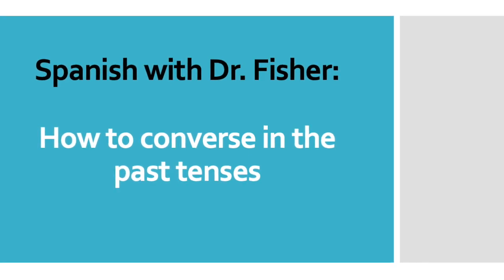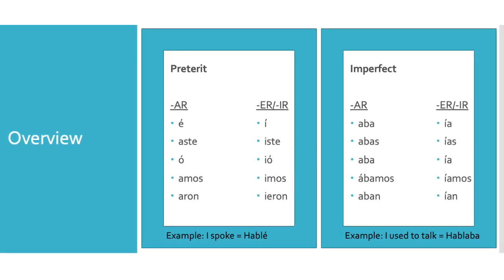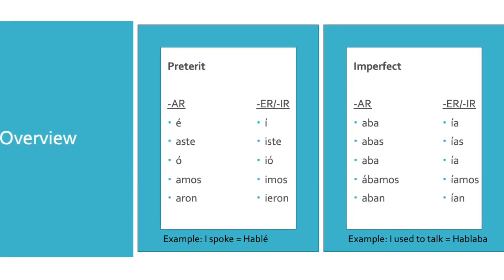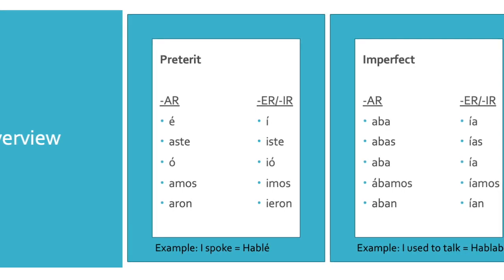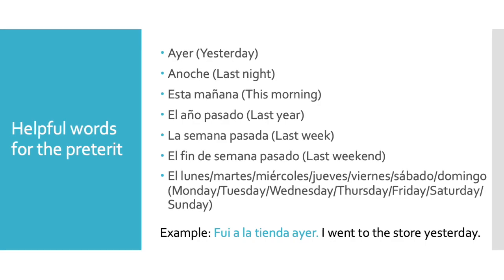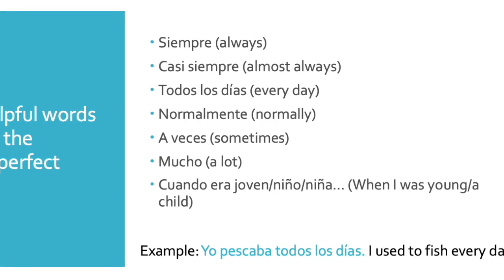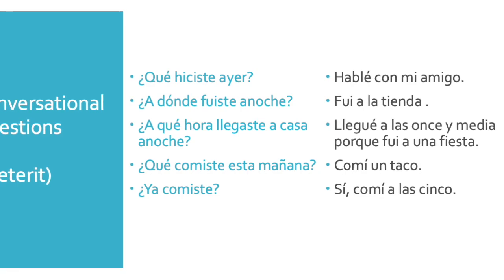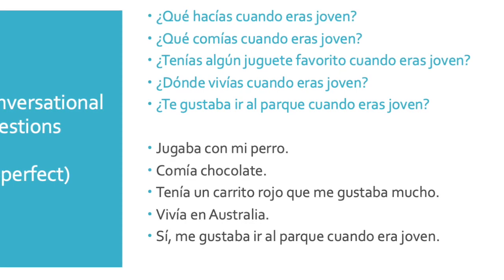Spanish with Dr. Fisher: How to converse in the past tenses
Dr. Fisher explains how to converse in Spanish using the preterit and imperfect tenses.